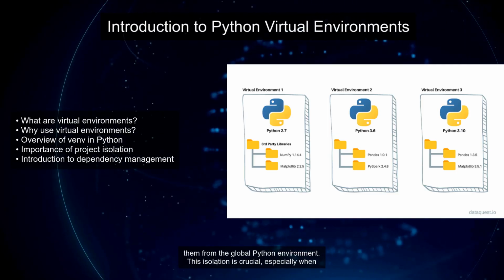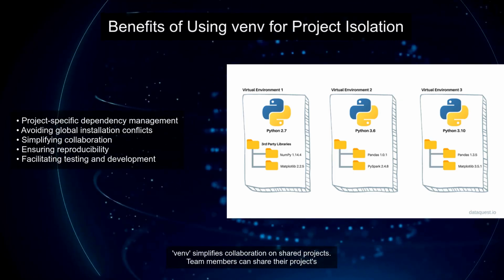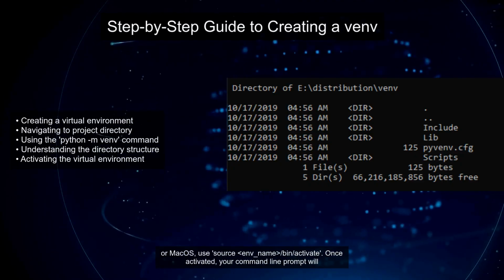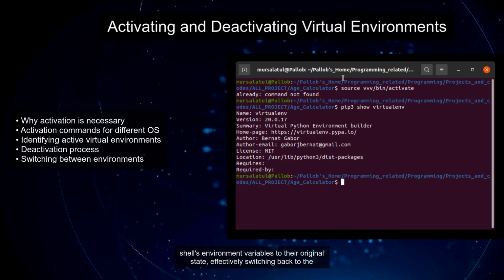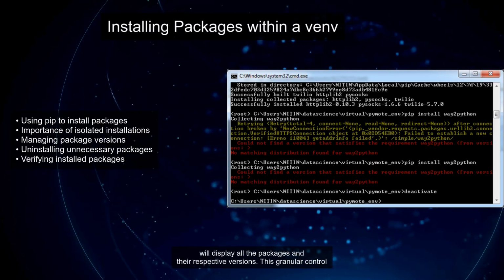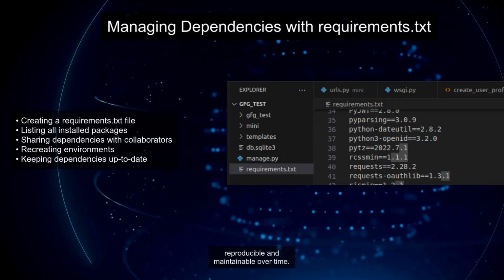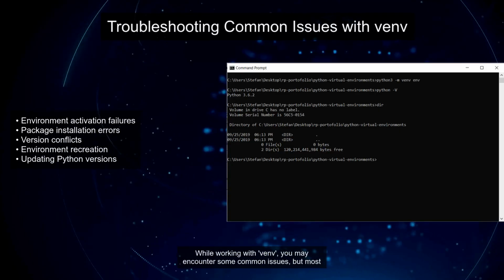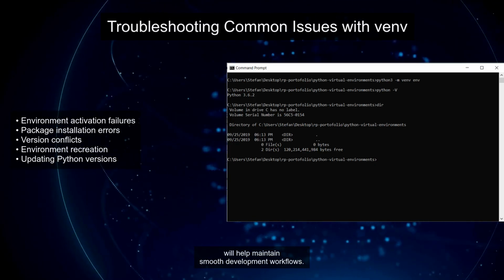Mastering Virtual Environments with venv in Python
🤖 **Master Python Virtual Environments with venv!** ⚡ Are you tired of facing dependency conflicts while working on multiple Python projects? 🚀 Discover how mastering virtual environments can streamline your workflow and enhance your coding efficiency!

**In this video,** we'll deep dive into creating and managing isolated Python environments using **venv**. Equip yourself with the tools to handle project dependencies like a pro!

- ✨ **Introduction to Virtual Environments**: Understand what they are and why they're essential.
- ⚡ **Benefits of Using venv**: Avoid global conflicts and simplify collaboration.
- 🚀 **Step-by-Step Guide**: Learn how to create and activate your virtual environments.
- 🎯 **Package Management**: Use pip for isolated installs and manage dependencies.
- 🔥 **Best Practices**: Tips on using venv effectively in collaborative projects.
- 🛠️ **Troubleshooting**: Solve common issues with ease.

This video is perfect for **AI enthusiasts**, **tech lovers**, and anyone keen on the latest **AI advancements**. Mastering venv is crucial for optimizing your Python projects and ensuring smooth workflow!

   Engineering